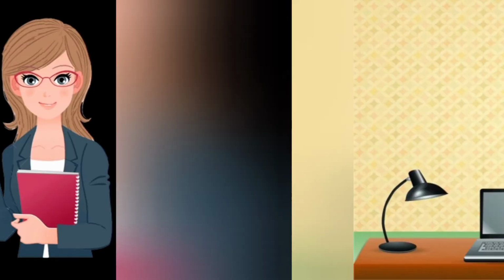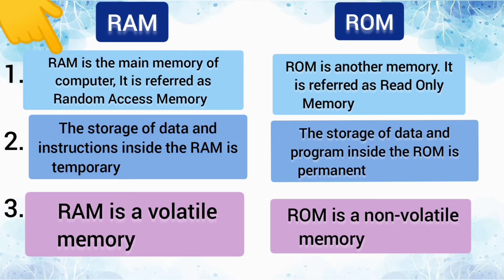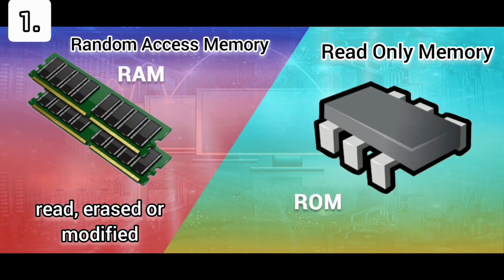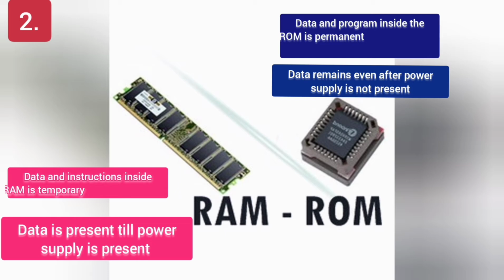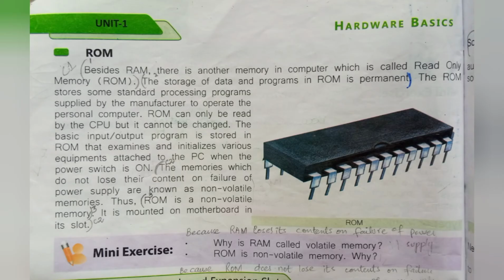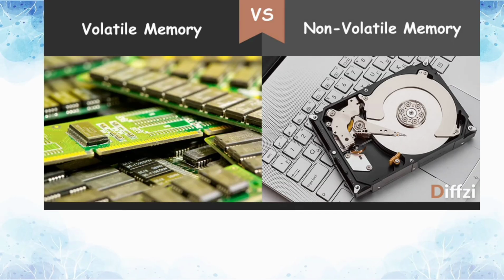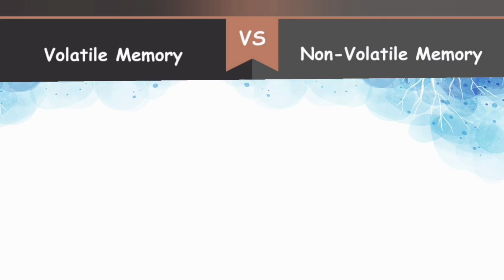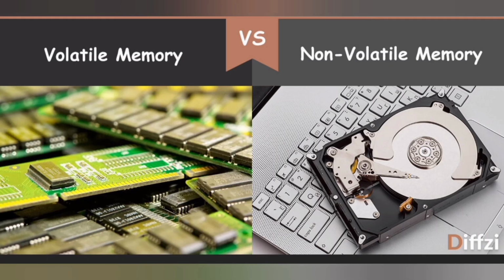Grade : 7 , Unit no: 1 "Hardware Basics"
Difference b/w RAM and ROM , volatile and non-volatile memory